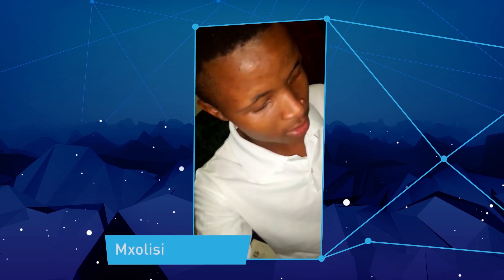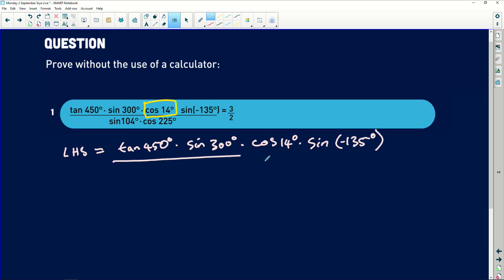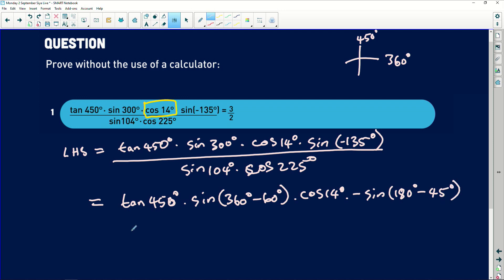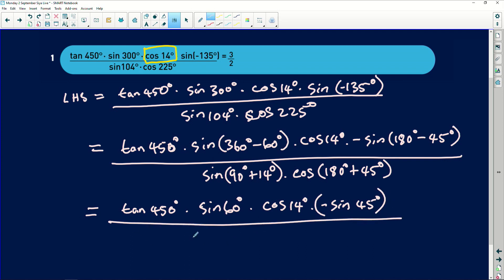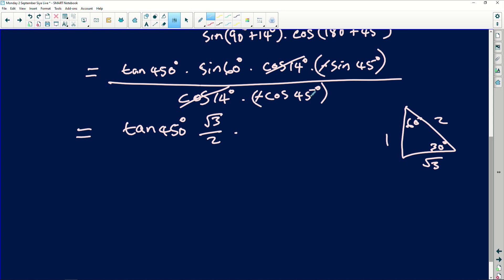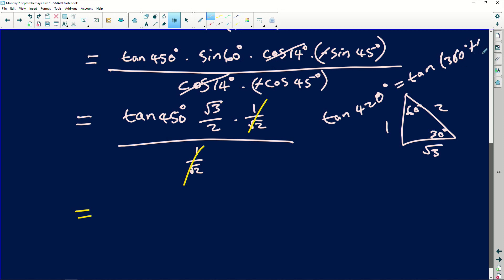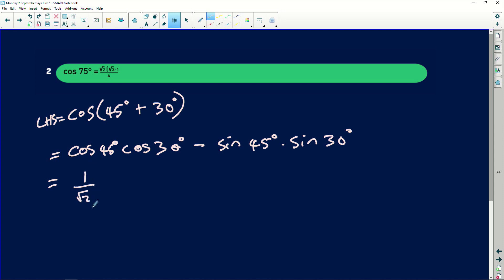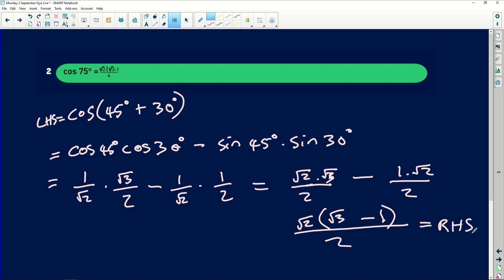Maths 2019 Revision: Trigonometry - Challenging simplification to a single term - P 4/13